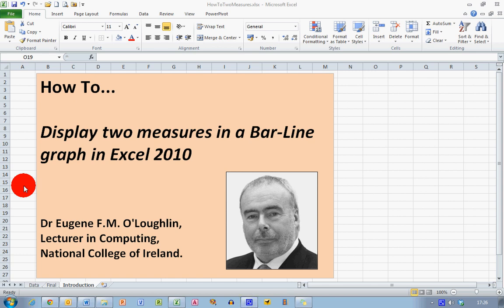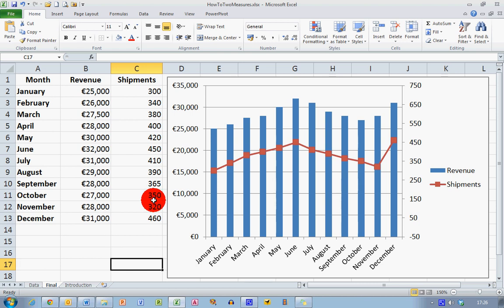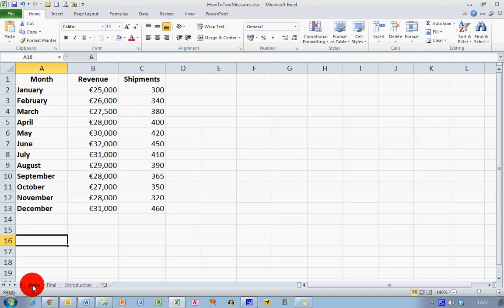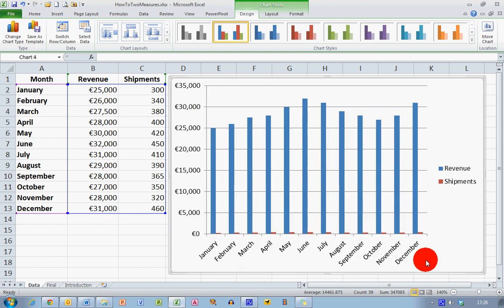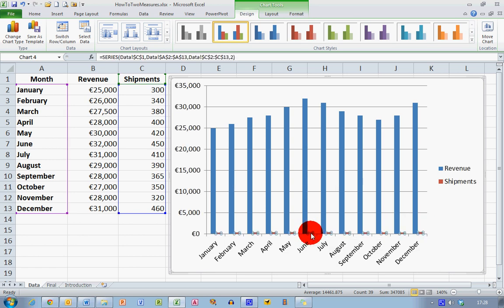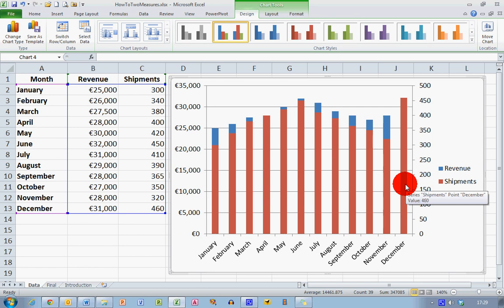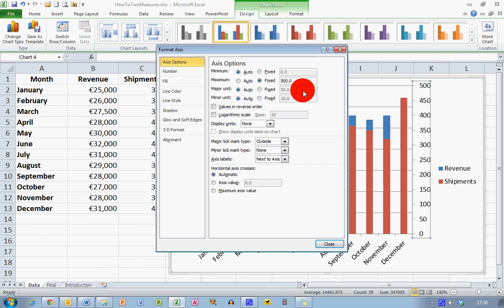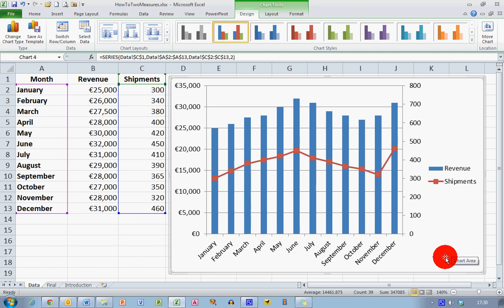How To... Display Two Measures in a Bar-Line Chart in Excel 2010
Learn how to create a  Bar-Line chart in Excel when you want to display two different measures with different scales.